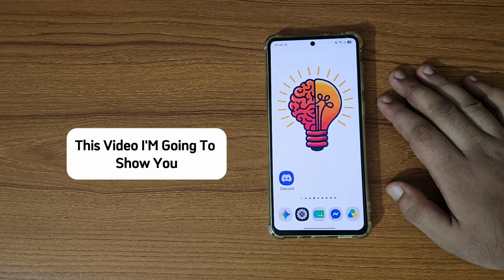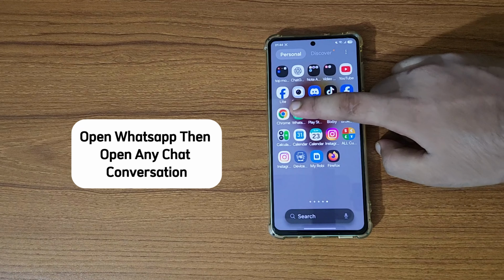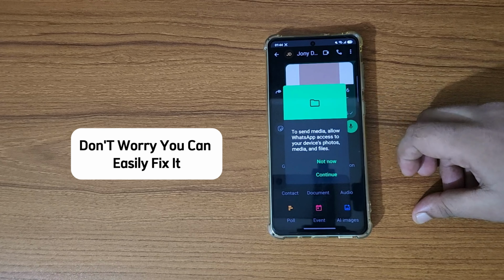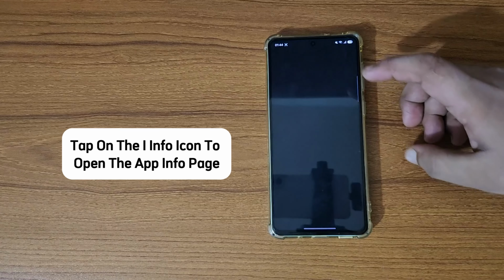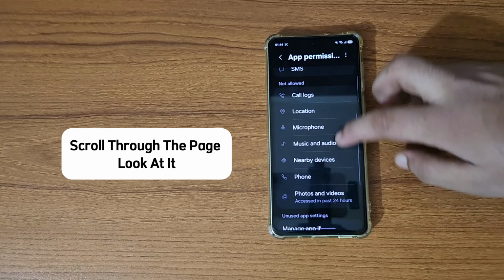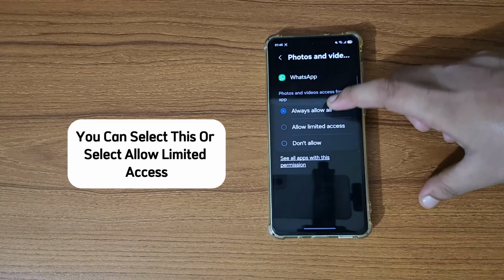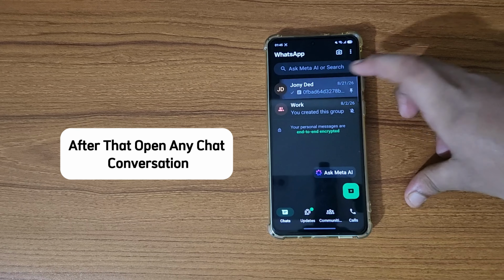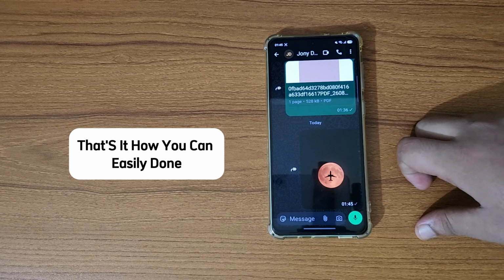How to Allow Photo Access on WhatsApp Android – Easy Fix!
Can’t send photos on WhatsApp because photo access is disabled on your Android phone? In this quick and easy guide, I’ll show you exactly how to allow photo access for WhatsApp and fix the problem in just a few steps.